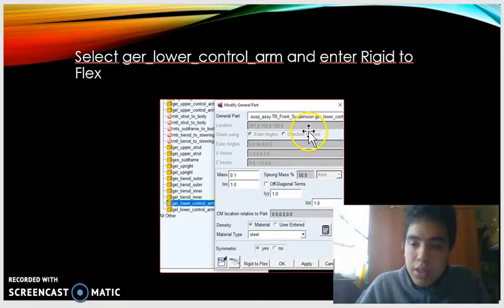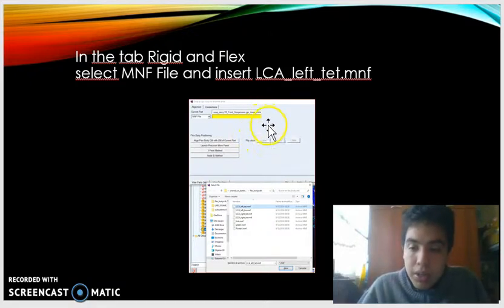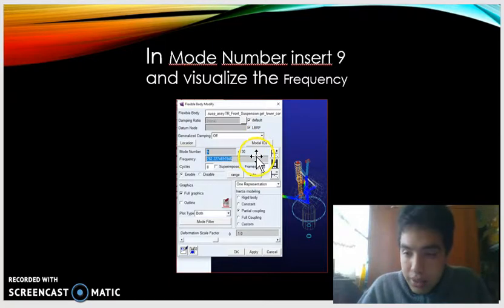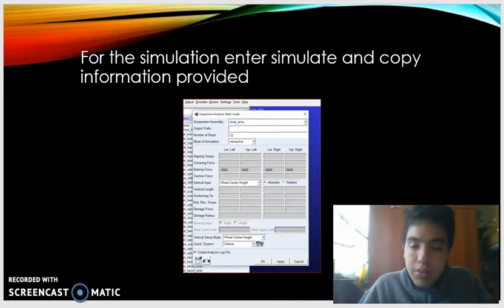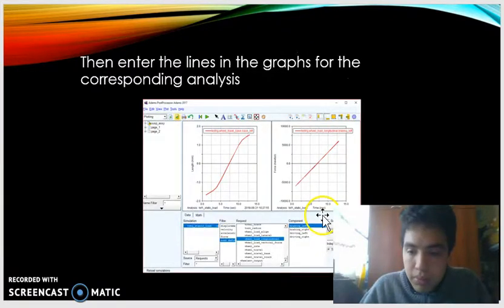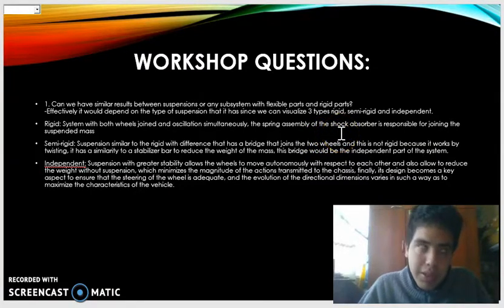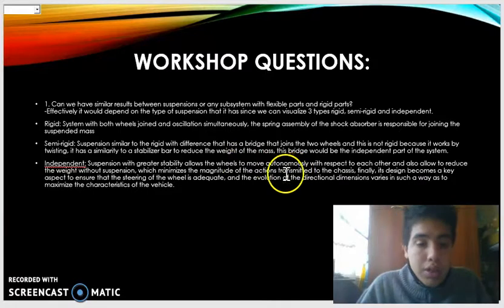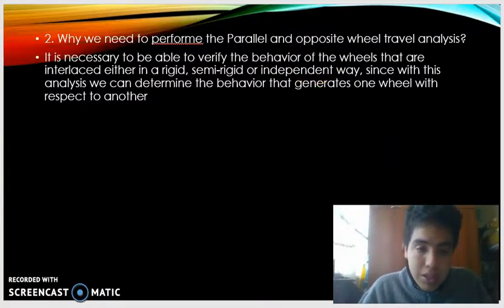Laboratory N° 1 Abad Pinzón José Antonio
Number one laboratory of vehicle engineering